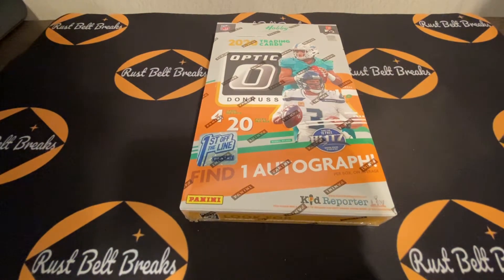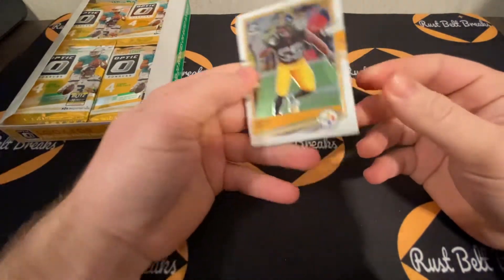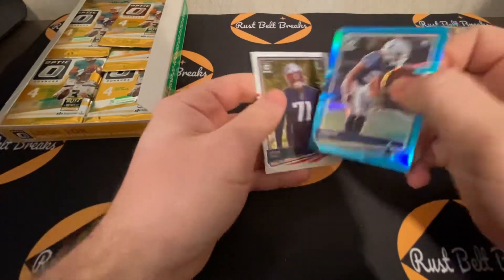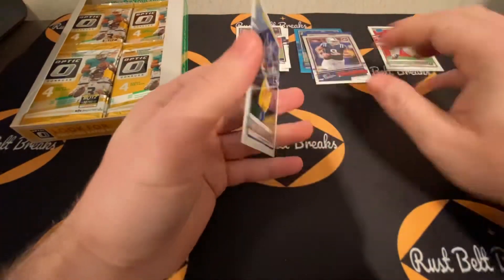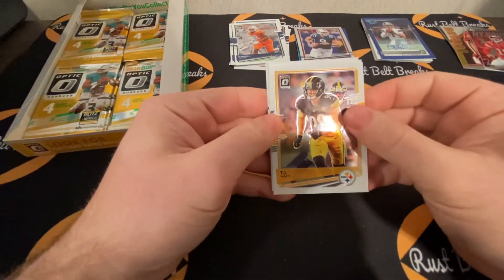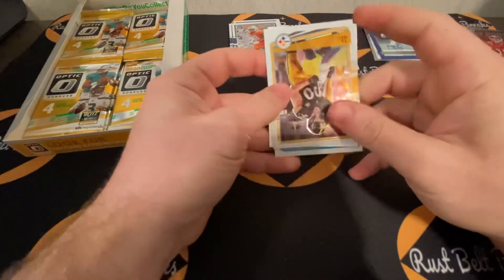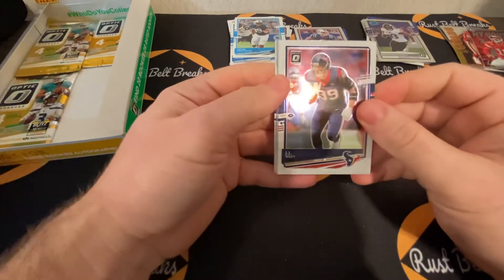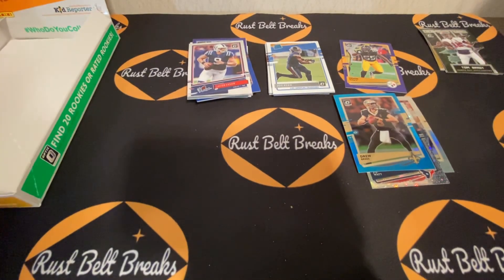2020 Donruss Optic Football! On card QB Rated Rookie auto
A small group of friends opening sports cards, memorabilia and Pokémon for your entertainment!